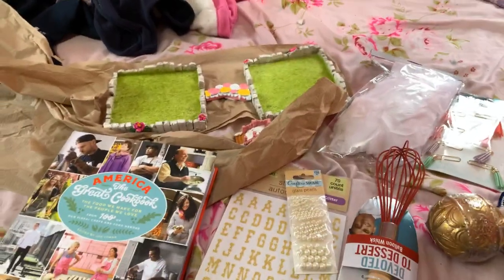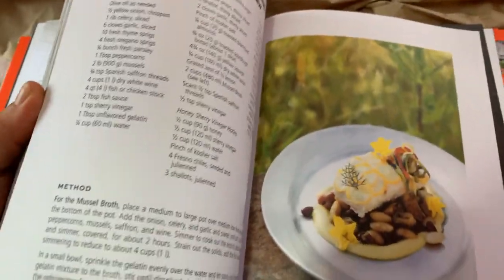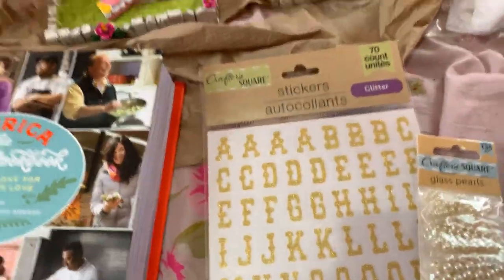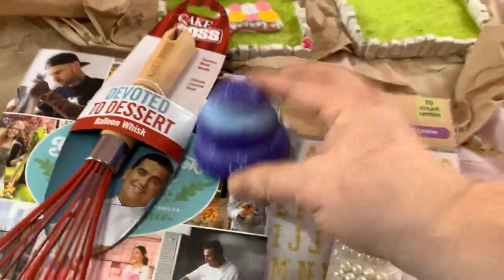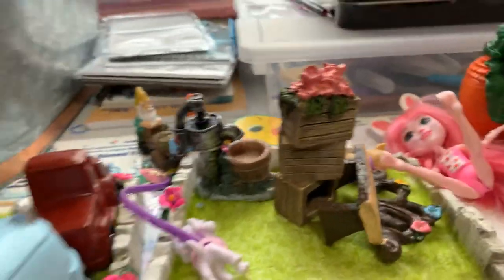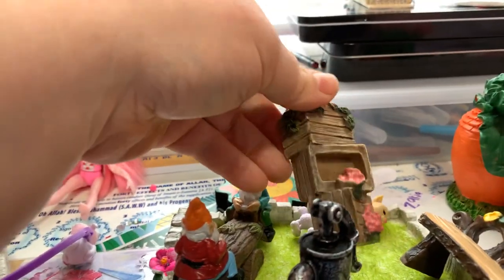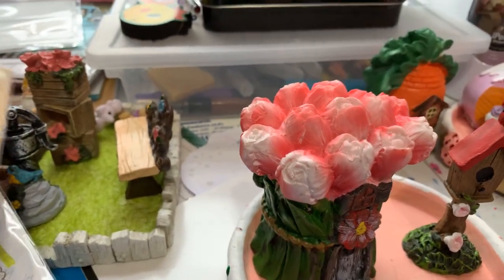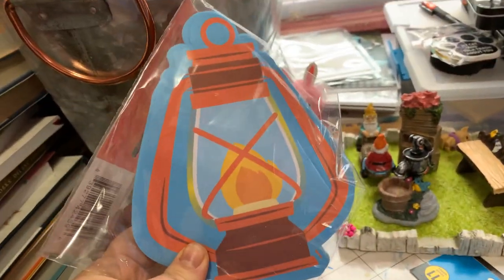Fun Dollar Tree Haul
So much fun!! I can’t even...